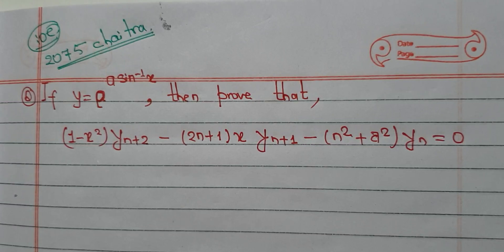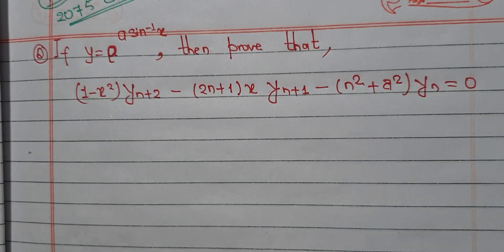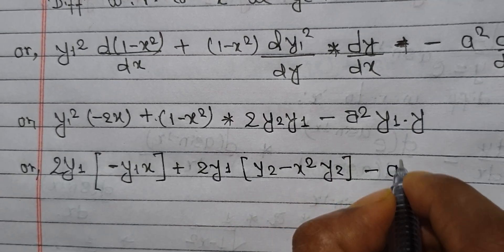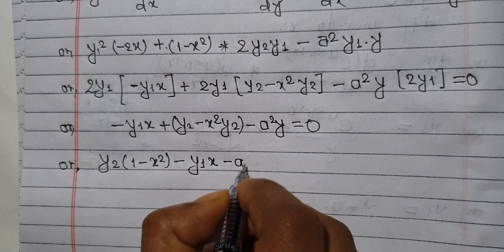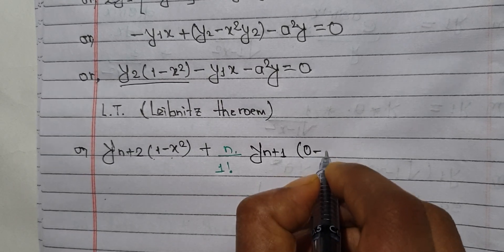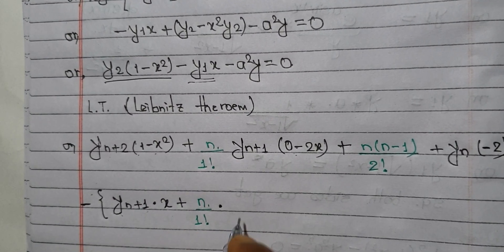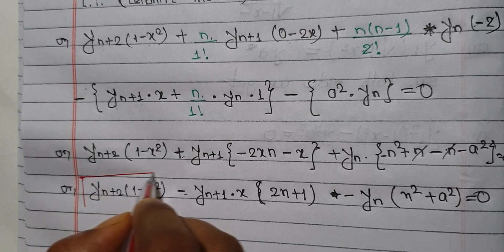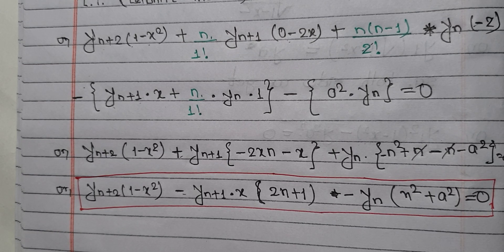LEIBNITZ'S THEOREM//IOE ENGINEERING MATH FIRST SEM SOLUTION IN NEPALI//WITH SIMPLE EXPALANATION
ioe shortcuttricks
ioe engineering math
ioe first semester of engineering math
ioe Leibnitz's Theorem
ioe engineering subjects
In this video you know about the Leibnitz's Theorem  important question solution  and ioe past question solution with  easy and simple way.